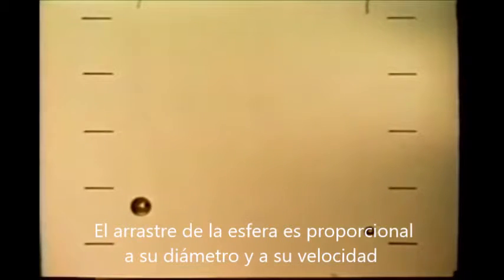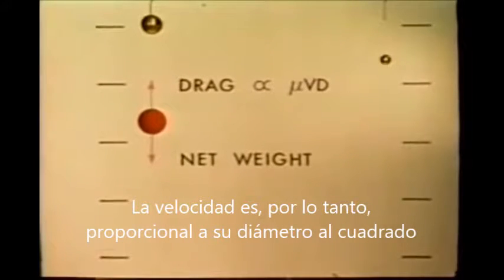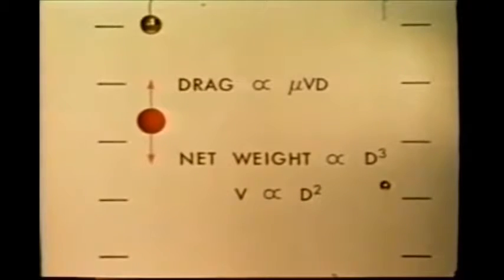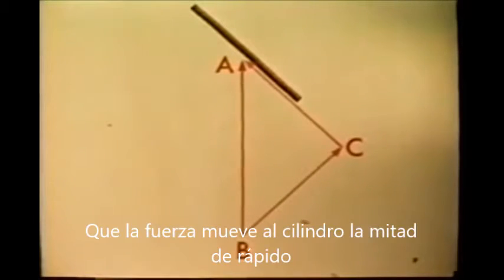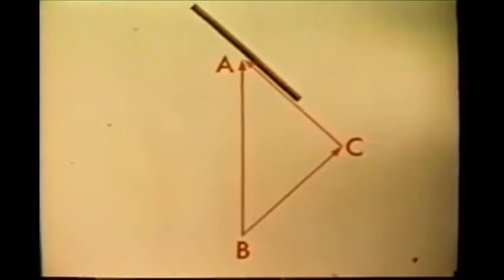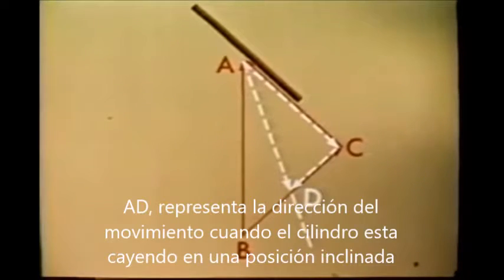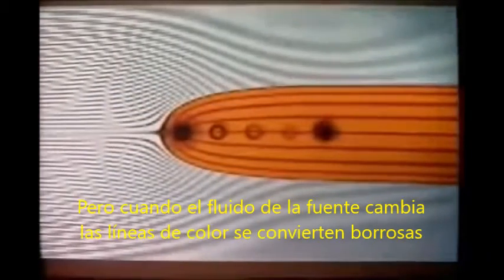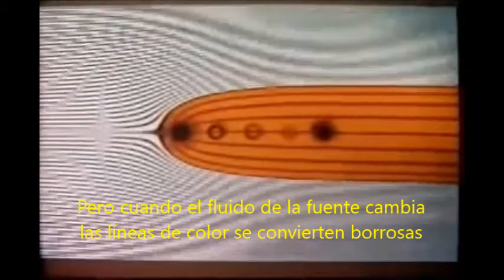Bajo número de flujo de Reynolds